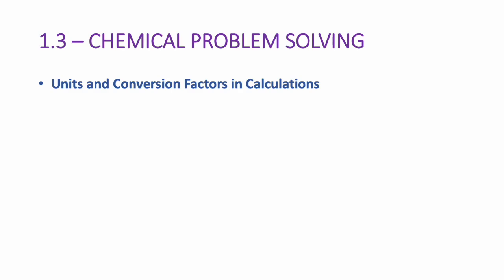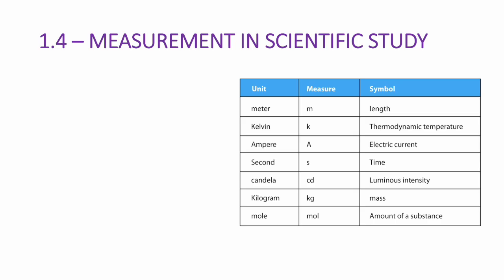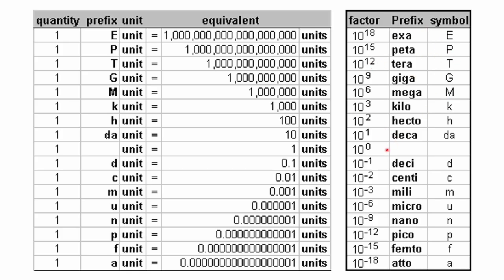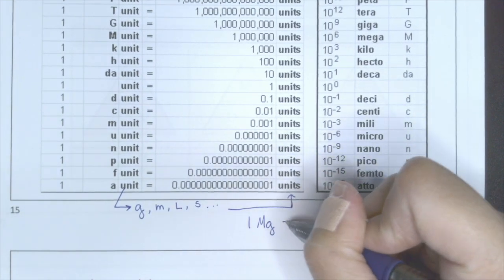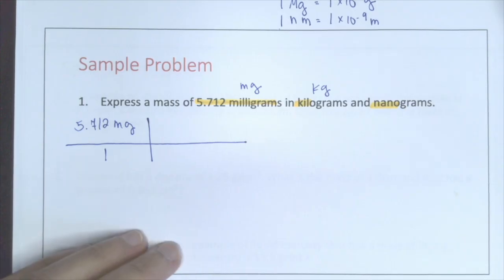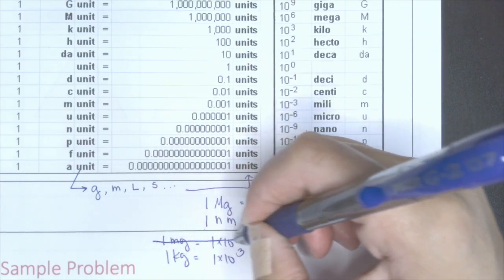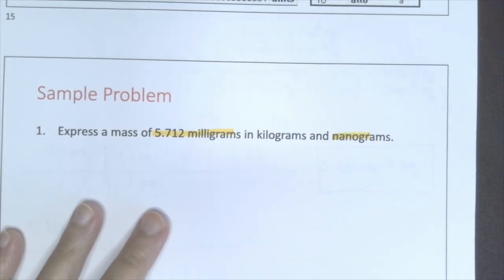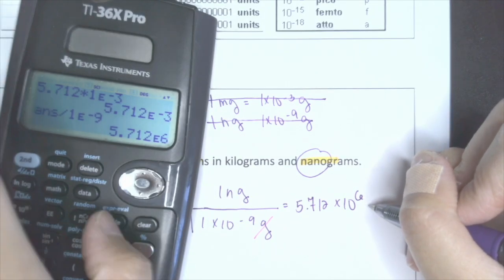CHEM160 - Chapter 1.3 and 1.4 (part 1)